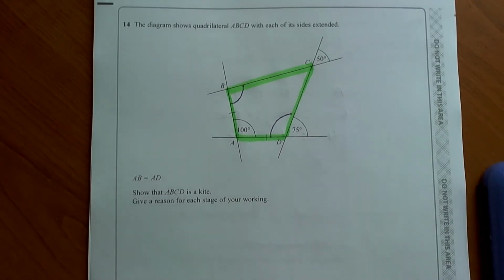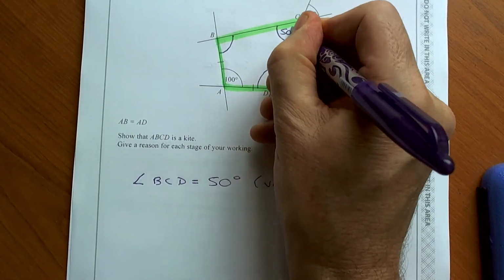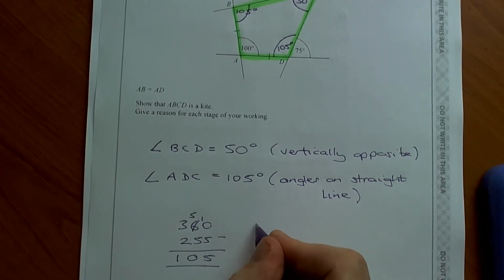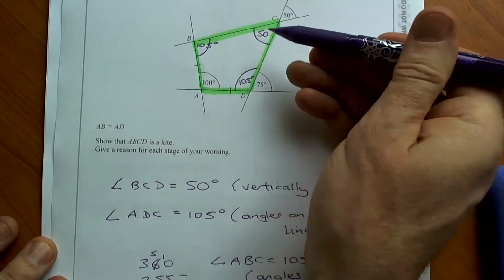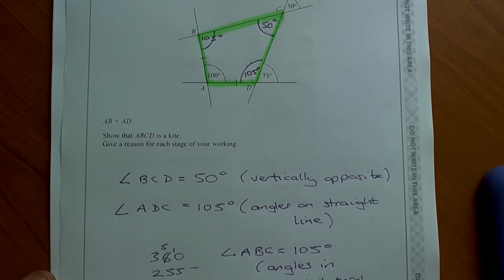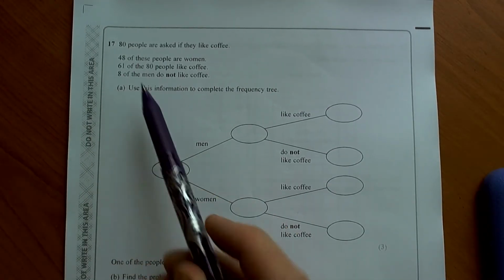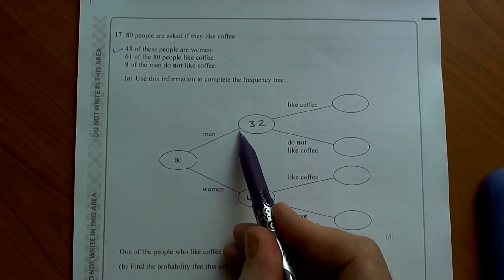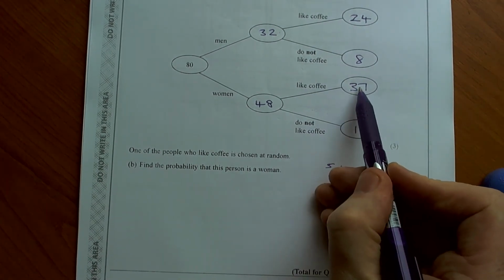Edexcel Nov 2018 1F Q11 to Q17